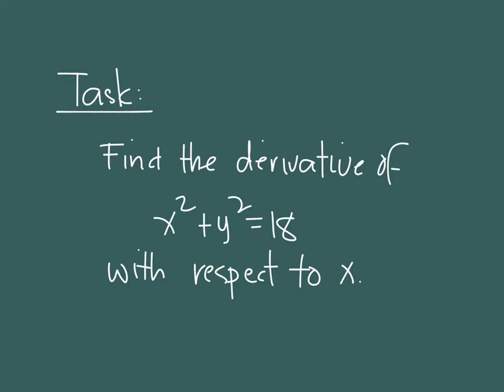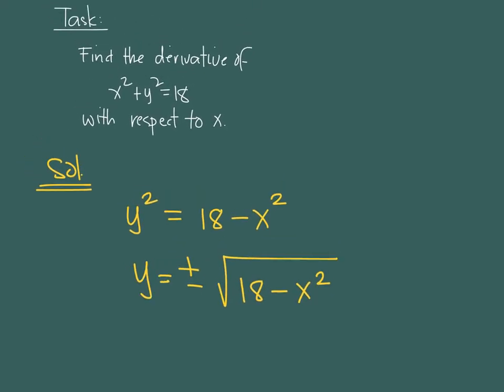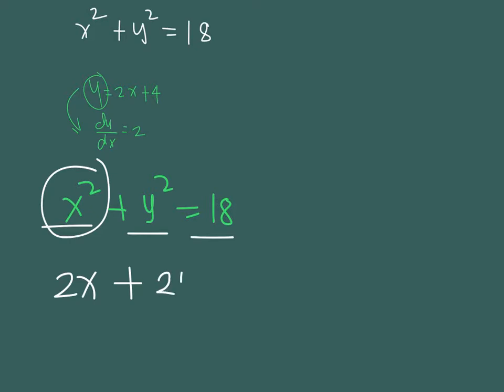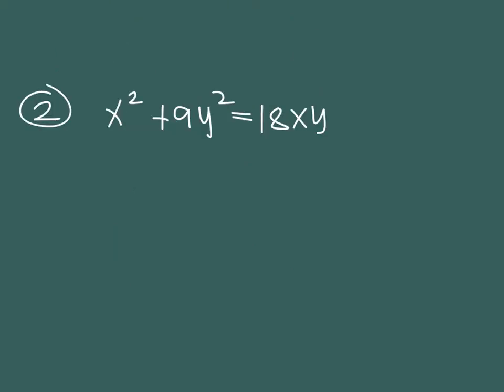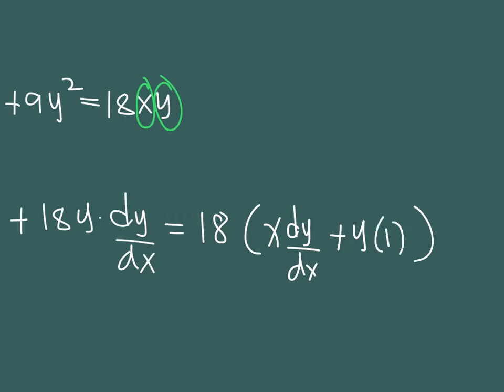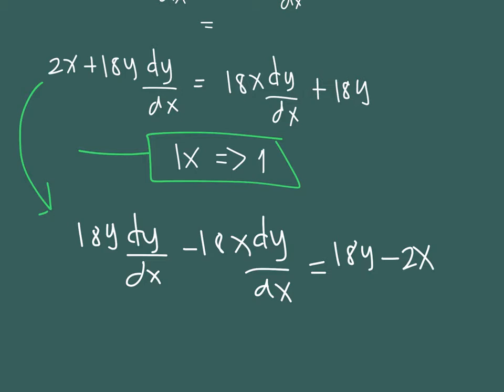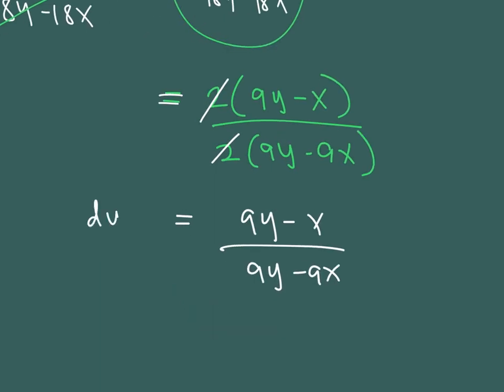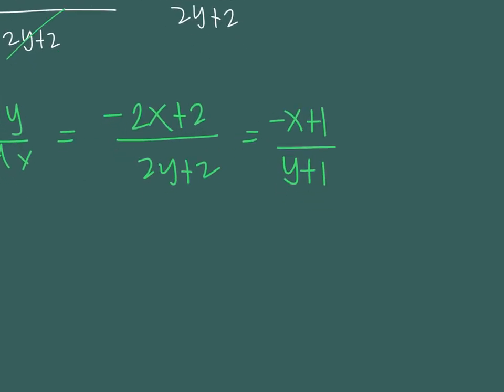Implicit Differentiation- Discussion